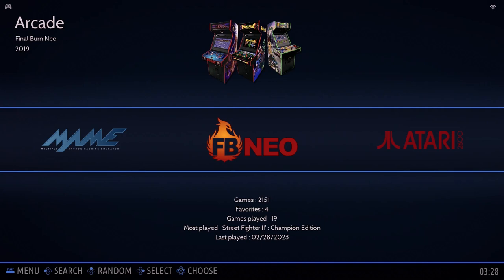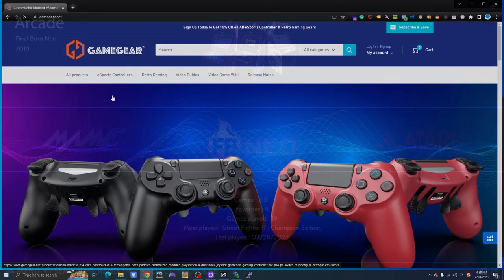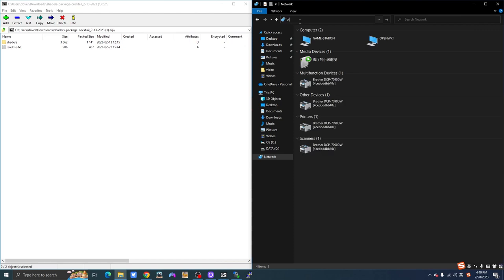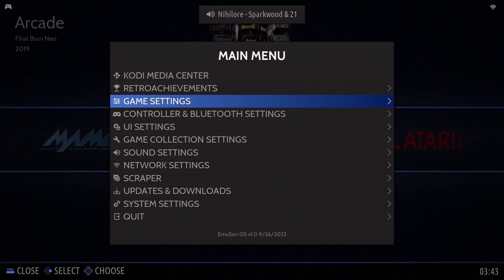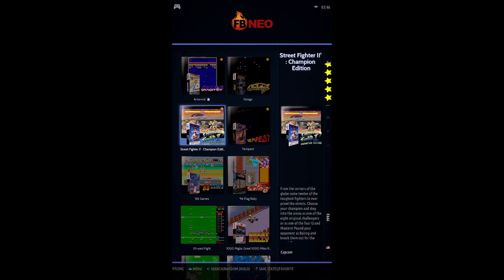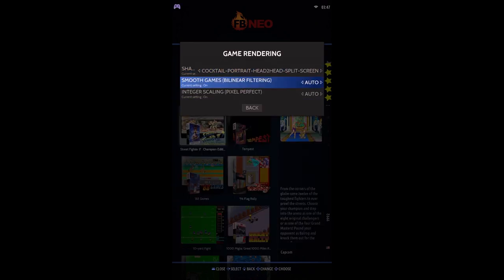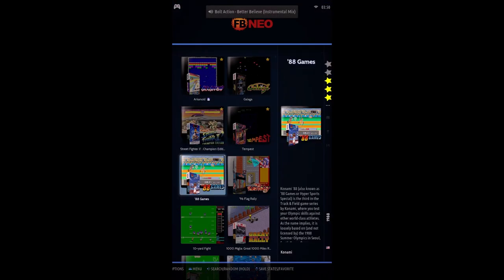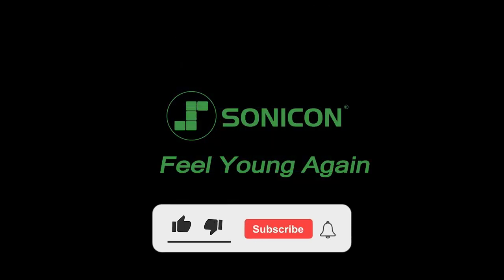How to Rotate & Split Screen for Cocktail Arcade Cabinet in EmuSon OS and Batocera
In this video, we will show you how to rotate and split screen for cocktail arcade cabinet in EmuSon OS and Batocera.

Steps:
1. Download the system patch made by Sonicon team from Google Drive;
2. Unzip and copy the "shaders" folder to /userdata, via network share or SFTP;
3. Configure your system:
(2) Rotate your screen by 90 degree to vertical mode, if you have not done so, by going to "Main Menu - System Settings - Screen Rotation";
(3) For global setting (if you wish to use cocktail mode for every game in every emulator), change shader to "cocktail-portrait-head2head-split-screen" in the following location: "Main Menu - Game Settings - Game Rendering - Shader Set", for global configuration;
(4) For system level setting (if you wish to use cocktail mode for every game in one particular system), change shader for that system by going to the particular game list and press "Select", then "View Options - Advanced System Options - Game Rendering - Shader Set";
(5) For game level setting (if you wish to use cocktail mode for a specific game), select the game in the list, hold button A or B, depending on your system configuration, set shader in "Game Options(Hold) - Options - Advanced Game Options - Game Rendering - Shader Set".

After these steps you can launch the game to enjoy the socialized gaming experience with friends and family!

Highlights of Sonicon EmuSon Emulation Board:
1. 12nm vs. 28nm (RPi 3), run faster with less heat, less power consumption;
2. EmuSon OS with 148 Emulators, preload in the eMMC - kiss goodbye to "boot failures";
3. 128GB SD card preloaded with 50 systems & 17k games - Plug & Play for your Arcade project.

Upgrade your RPi with Sonicon Preloaded SD card.